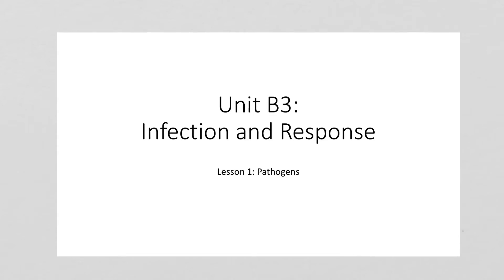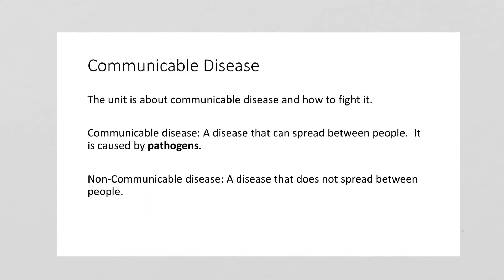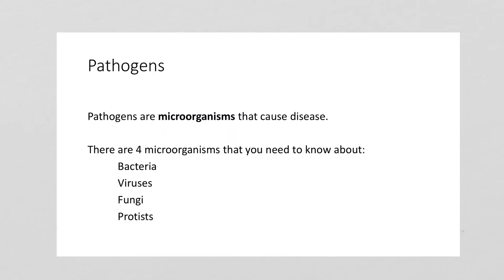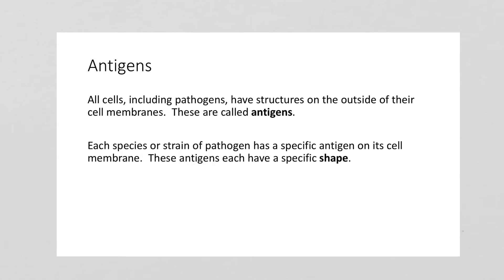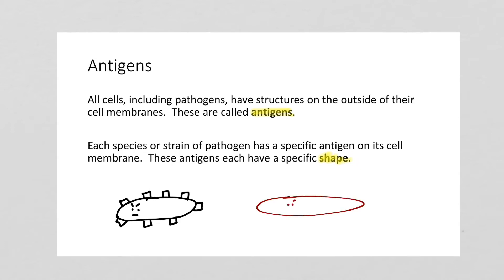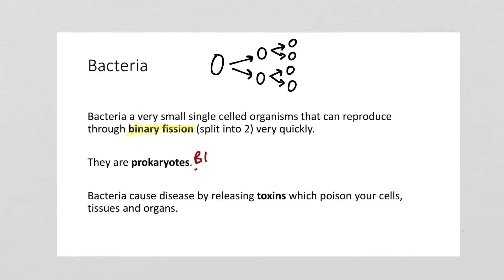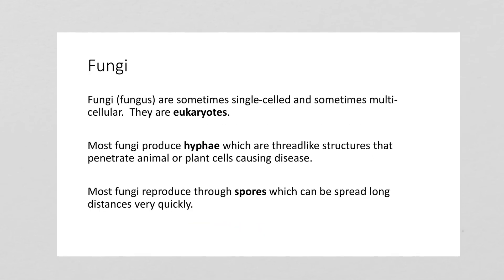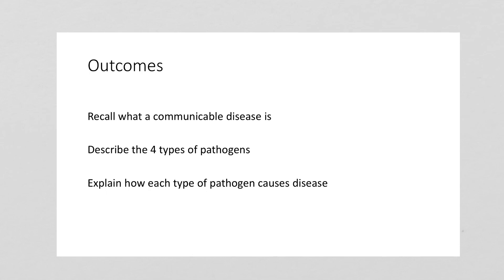B3 lesson 1: pathogens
AQA B3 lesson 1: pathogens